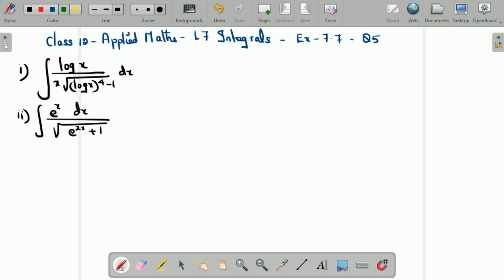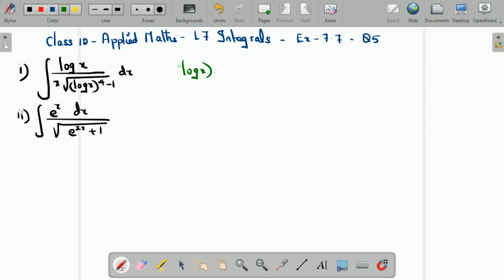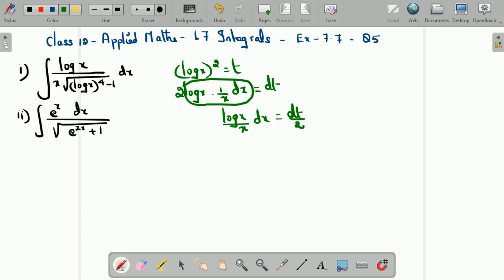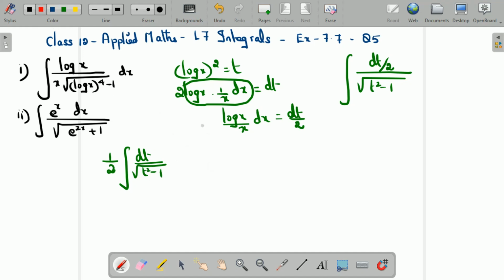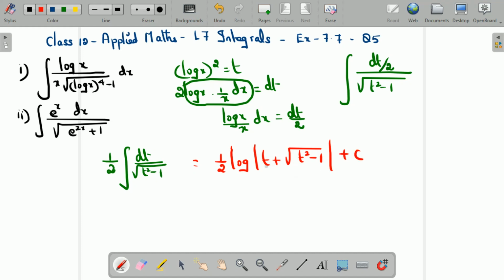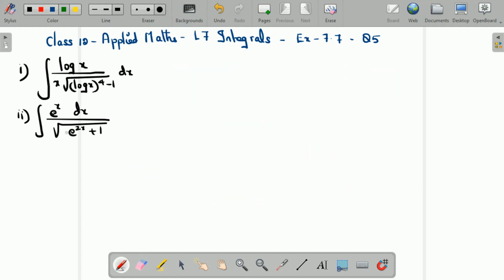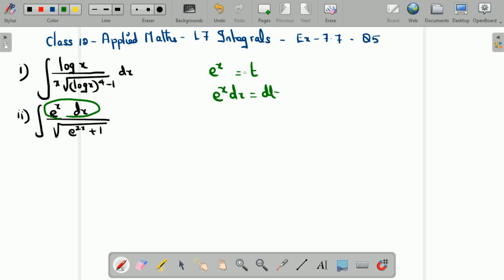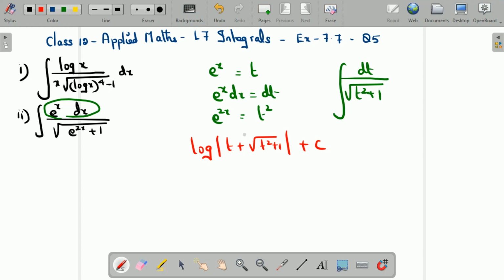Ex 7.7 Q5 (i) Integral (log x)/(xsqrt((logx)^4-1))dx (ii)Integral (e^x)/sqrt(e^2x+1)dx#maths